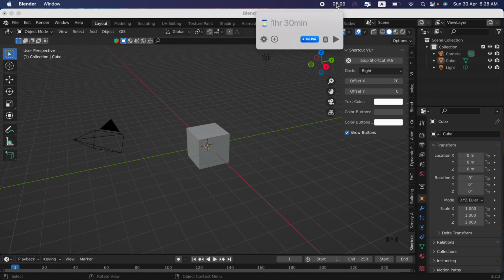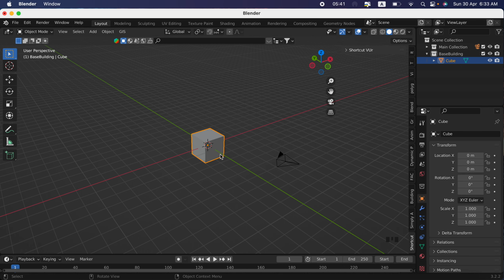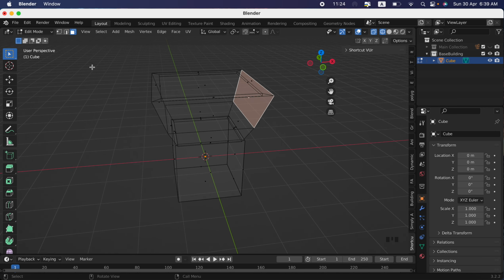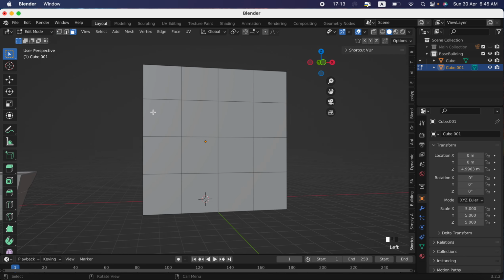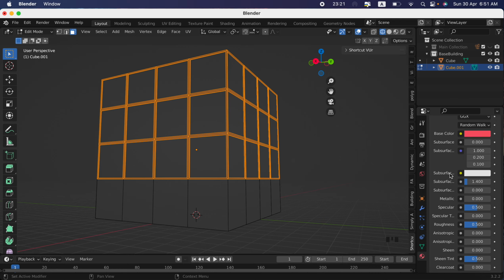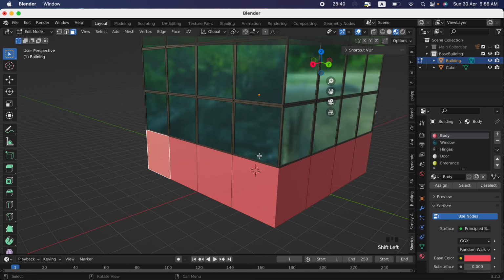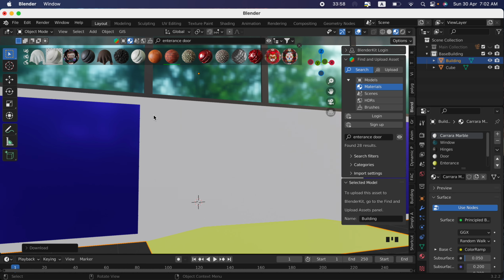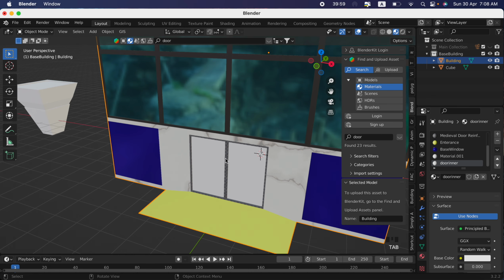Create Your Own 3D Building with Blender - Part 1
Welcome to my Blender tutorial on how to make a building in 3D! In this video, I will guide you through the basics of Blender, including the interface and essential tools you'll need to create your own 3D world. We'll then dive into the process of building creation using fundamental techniques, as well as advanced shading and texturing methods. You'll learn how to use architectural design to make a realistic building, and how to apply materials and textures to give it depth and dimension. By the end of this tutorial, you'll have a solid understanding of how to create a building in Blender, and be ready to take on more complex projects. So, grab your mouse and let's get started!